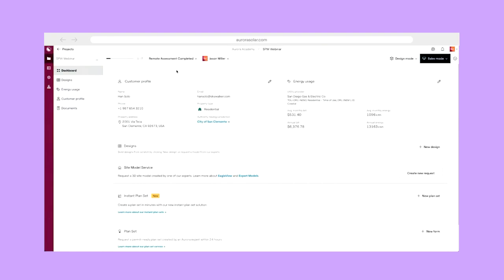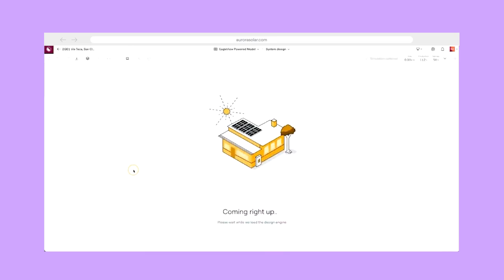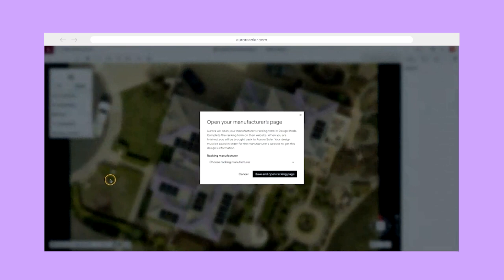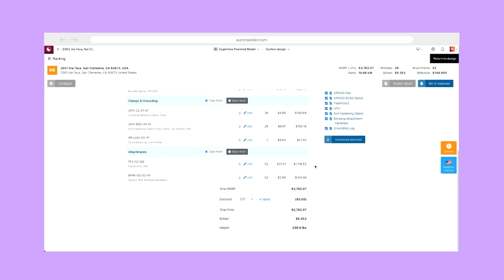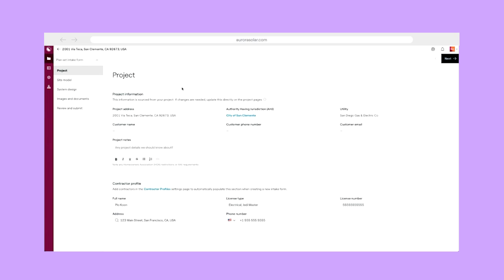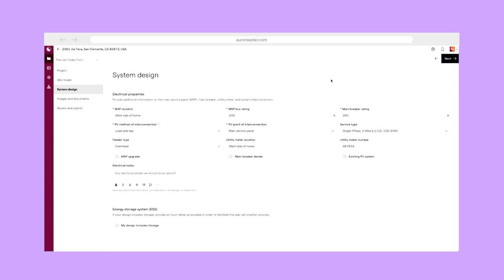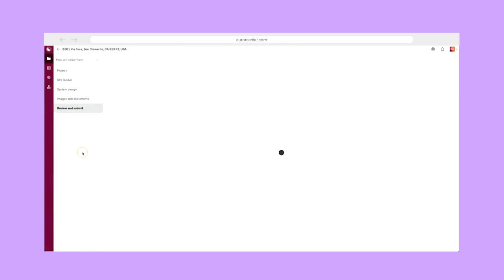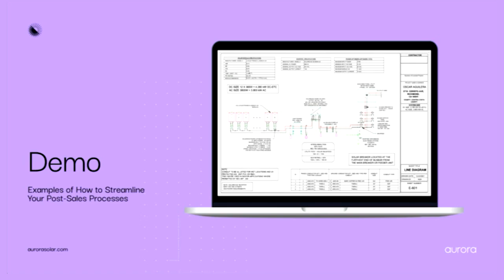Product Demo: Aurora for Post-Sales Workflows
In the solar industry, closing a sale is just the beginning. A well-optimized post-sales process is key to sustaining customer satisfaction, reducing delays, and ensuring project profitability.

In this demo, we’ll explore how you can use Aurora empower your team to streamline post-sales workflows, from reducing site survey time with Aurora's EagleView Powered Models to getting on-demand plan sets in less than 24 hours.

The Aurora Solar software platform transforms the process of designing, selling, and delivering solar projects. From the first impression to project installation, with Aurora, you can provide a personalized solar customer experience that is seamless. It’s time to switch to the future.